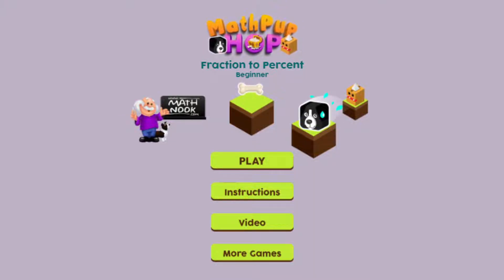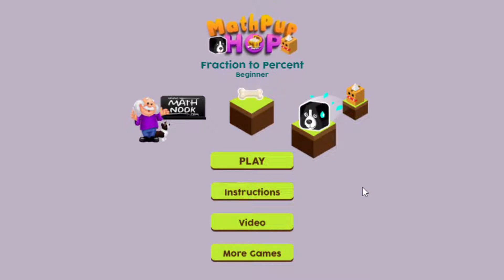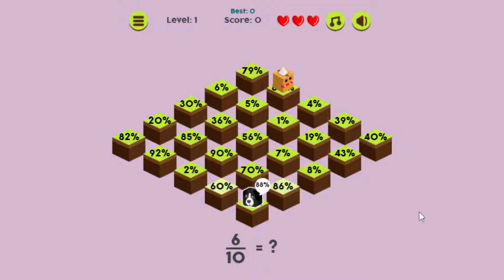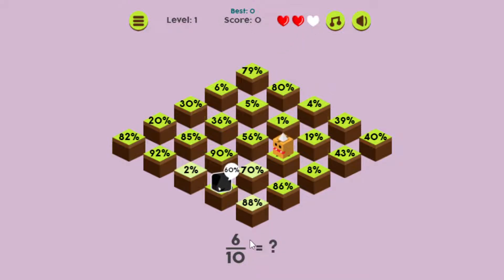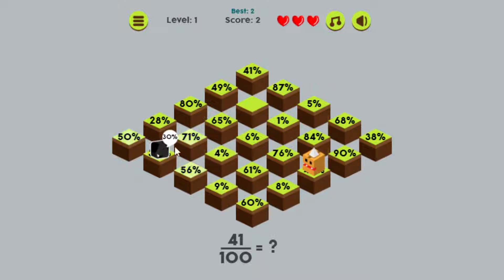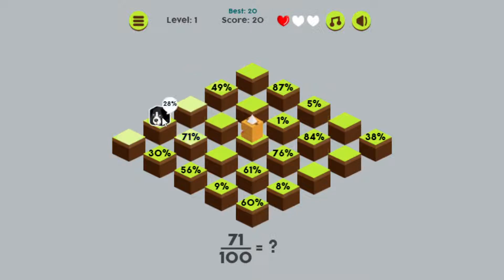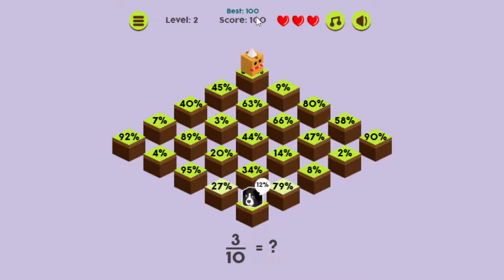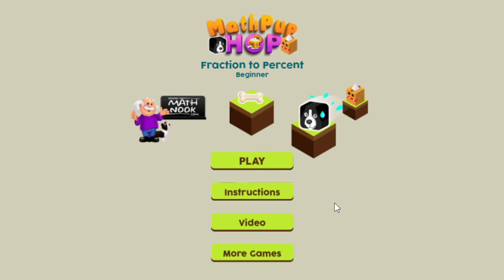MathPup Hop Fraction to Percent Game Overview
This shows you how to play MathNook's Fraction to Percent games.  This video shows the Fraction to Percent Beginner version but explains the difference between this version and the Advanced and Expert versions.